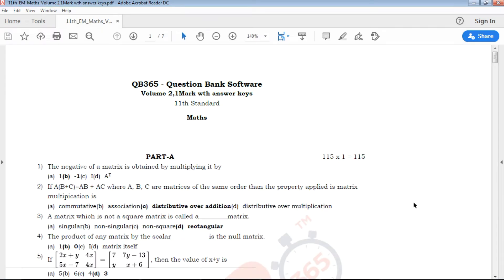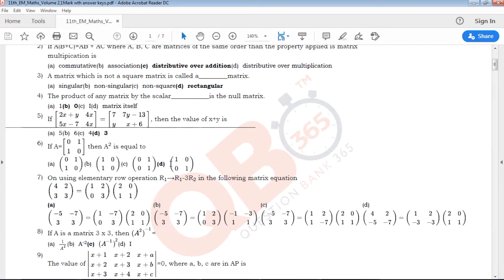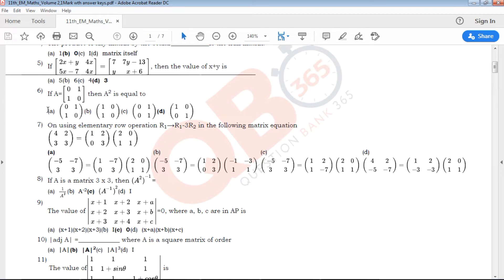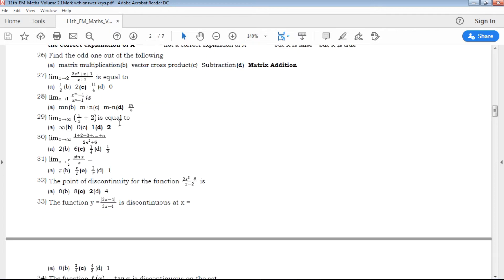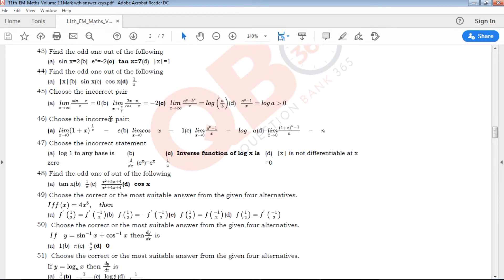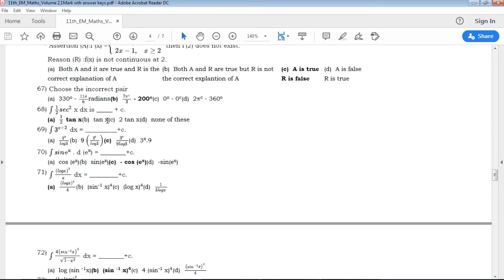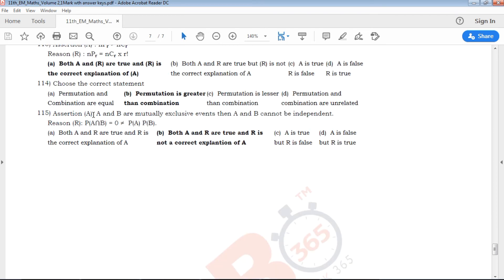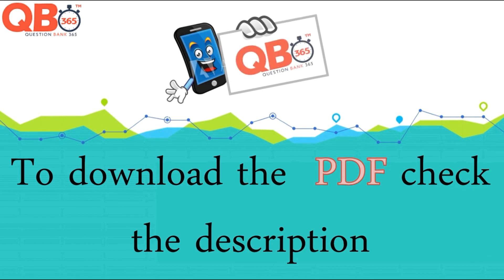TN | 11th Standard Maths - Volume II One Mark Important Questions with Answer Key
TN 11th Standard Maths English medium Volume II One Mark Important Questions
TN 11th Standard Maths English medium Volume II One Mark Important Questions with Answer Key
Tamil Nadu state board 11th Standard Maths English medium Volume II One Mark Important Questions study materials
11th Maths Volume II One Mark Important Questions
11th  Maths Volume II One Mark Important Questions book back questions and creative questions
Model Question Paper for 11th Maths English medium
11th Maths Important Questions

11th Class Maths Study materials
Class 11 Maths
11th Maths Study Materials